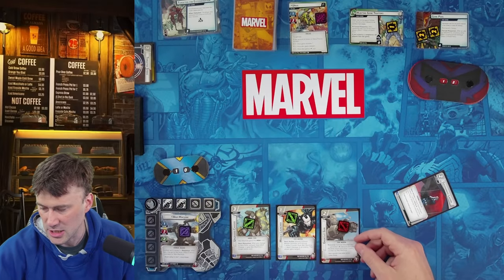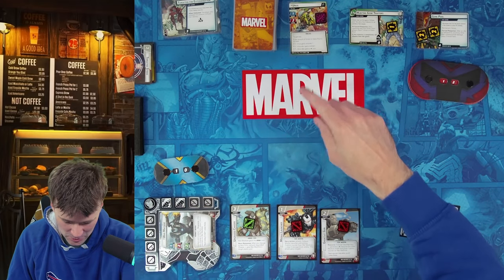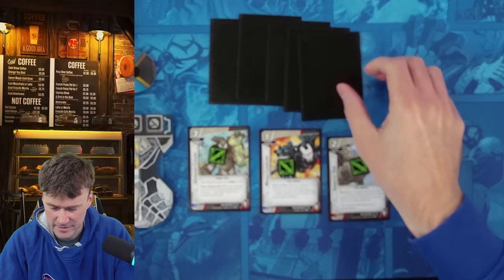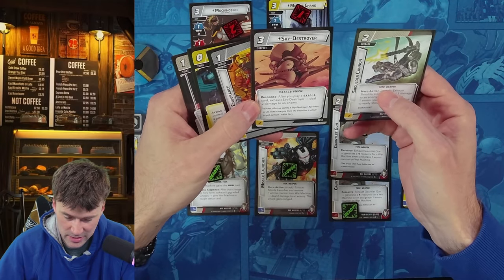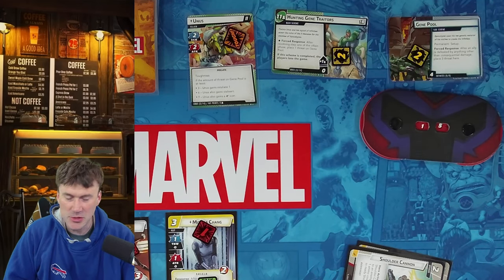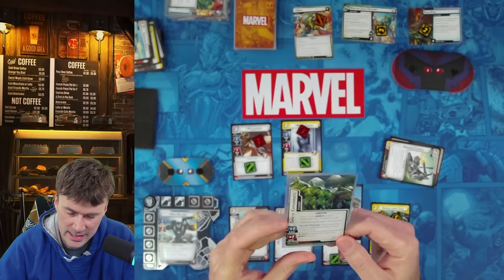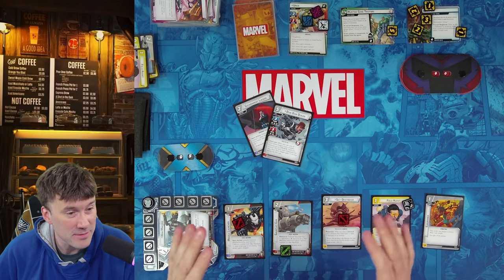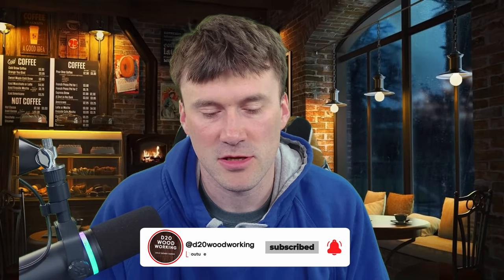Sunday Morning Coffee and Games - War Machine vs. Unus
Also check the comments for any rules mistakes, like playing a card wrong.

Support The D20 Channel With your Amazon Purchases